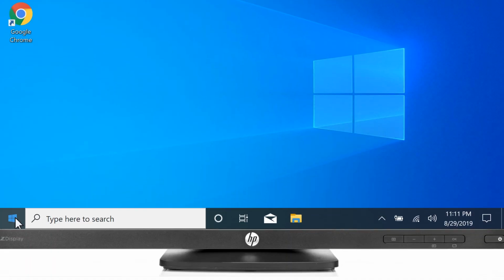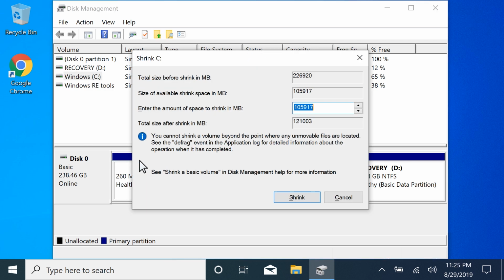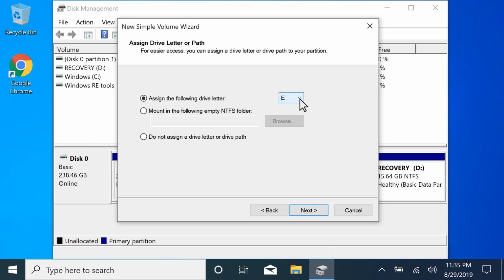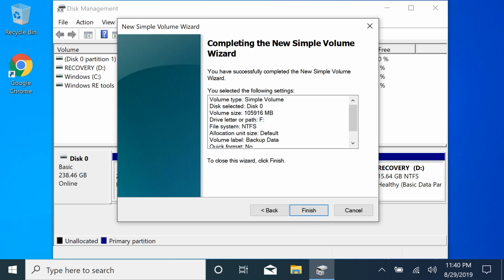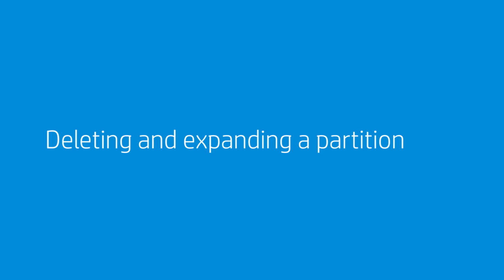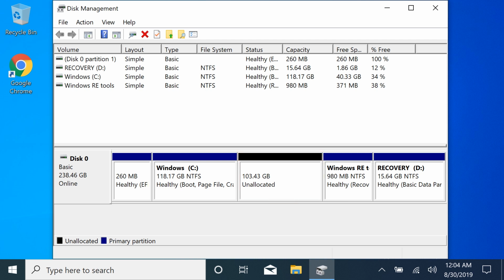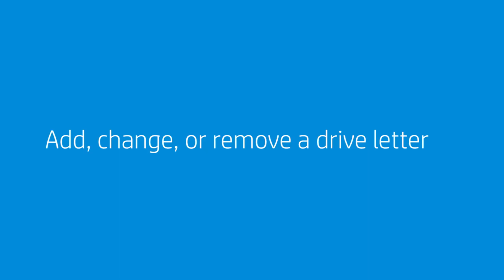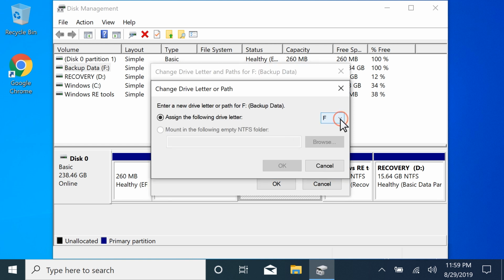Partition and Name Drives in Windows | HP Computers | HP Support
Learn how to partition and name drives in Windows.

Chapters:
00:00 Introduction
00:24 Launch Disk Management
00:44 Create a new drive
01:03 Initialize new drive
02:10 Delete and expand a partition
02:59 Add, Change, or remove a drive letter

To learn more partitioning and naming drives (Windows 10, 8), visit our support